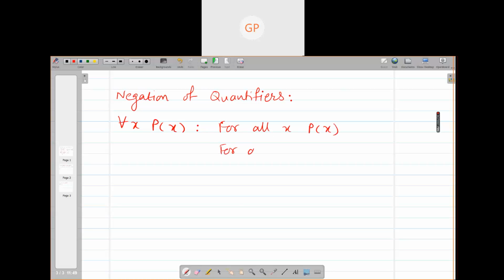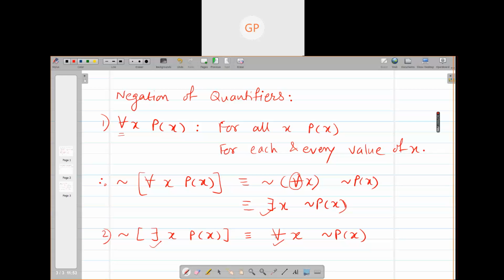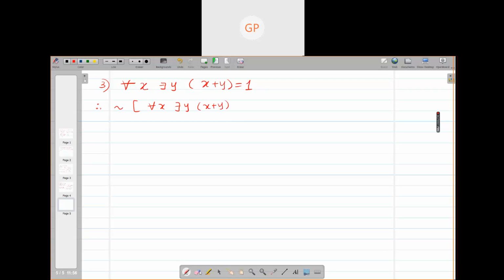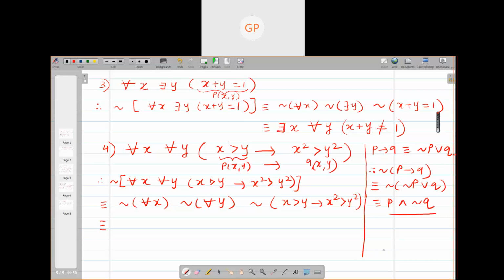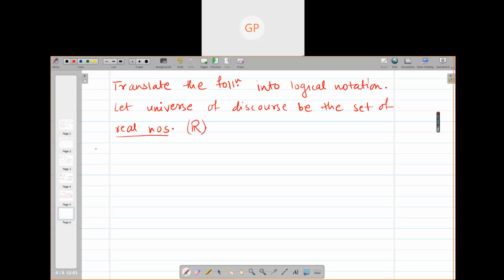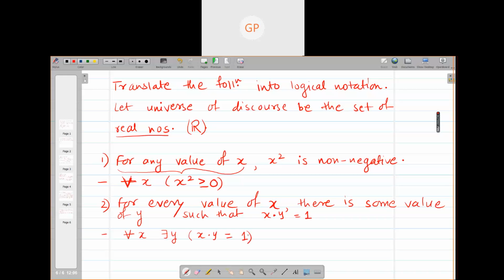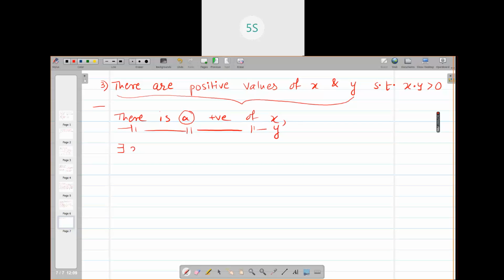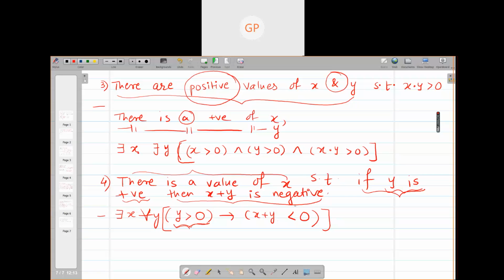FYBSC Discrete 12 10 2020 Negation of Quantifiers